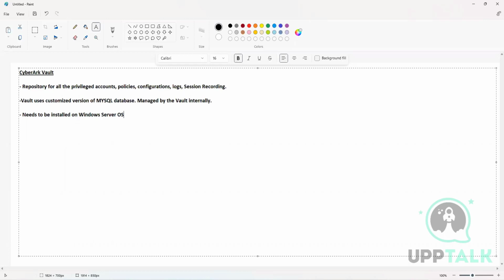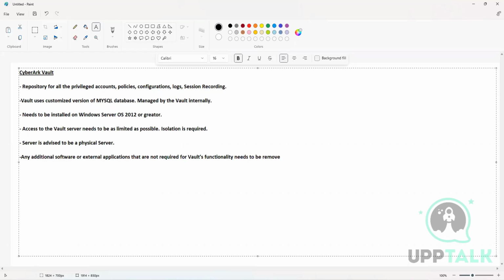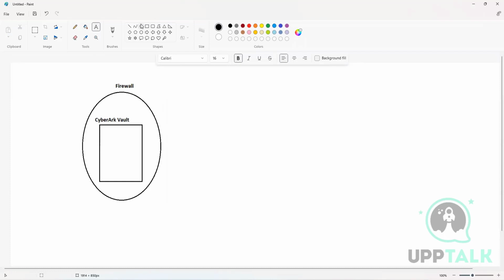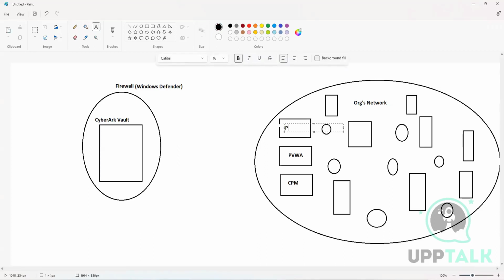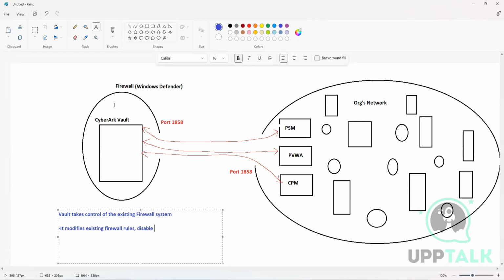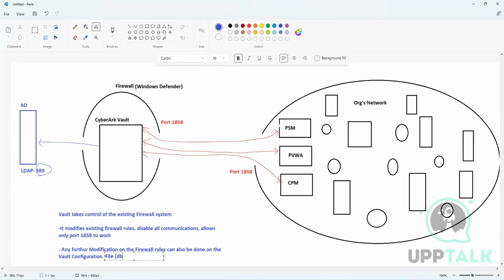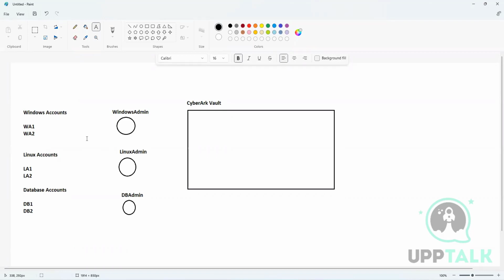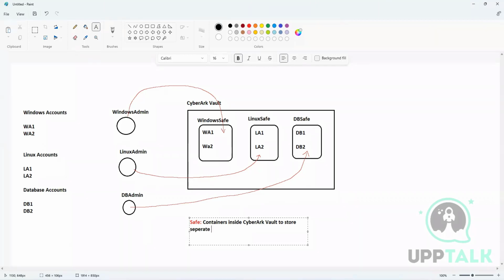CyberArk Tutorial | CyberArk Tool Training | CyberArk Course | Upptalk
Welcome to CyberArk Tutorials! In this series of videos, we'll be exploring the powerful and secure capabilities of CyberArk, a comprehensive privileged access management platform.
We'll take a look at the core components of CyberArk, as well as its features and benefits, and provide practical examples and best practices for getting the most out of the platform.
We'll explain how to deploy CyberArk Software, and how to manage, secure, and audit privileged accounts and activities. We'll also explore the advanced capabilities of CyberArk, such as multi-factor authentication, session recording, and compliance reporting.
After watching these Cyber training videos, you'll have a complete understanding of how CyberArk can help protect your organization from insider threats and meet the requirements of various compliance standards. So join us and learn the CyberArk course!

In this tutorial you will learn about CyberArk Vault.